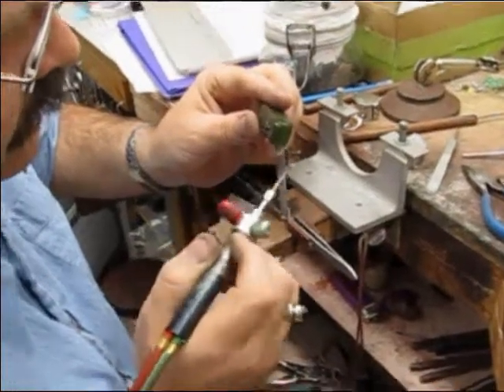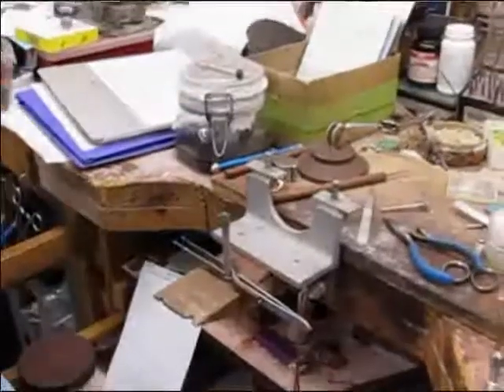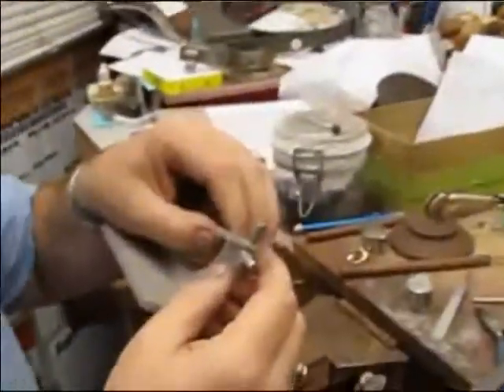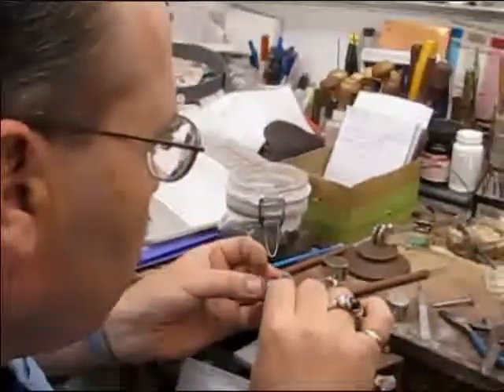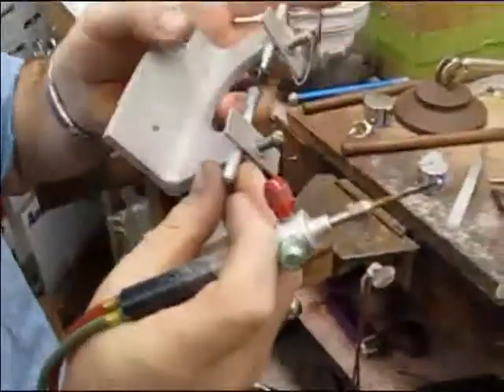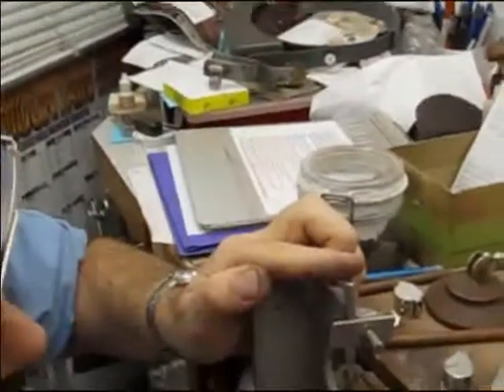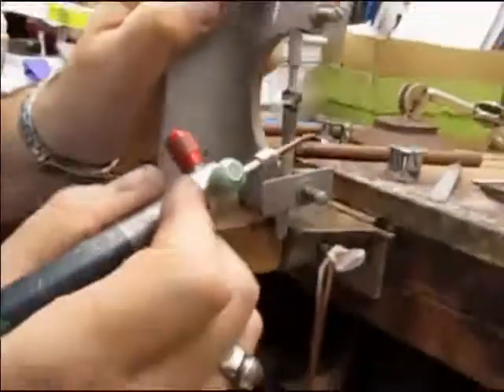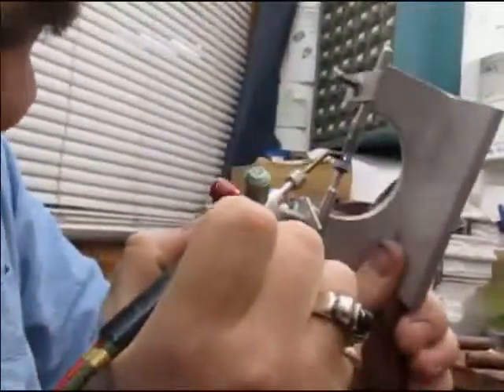Stoecker Jewelers Using a Transfer Jig for Cutting a Gemstome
How to use a transfer jig to gain access to the top part of a gemstone so I could start cutting the Crown and Table.  Kelly Willis from Stoecker Jewelers in Mountain Home, Idaho shows us how it's done